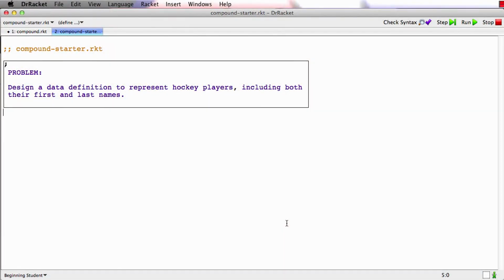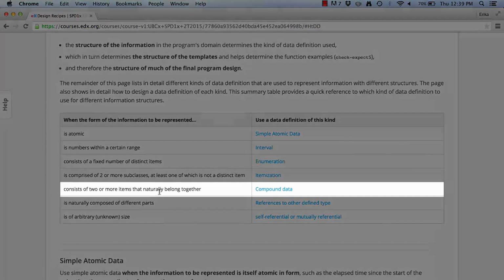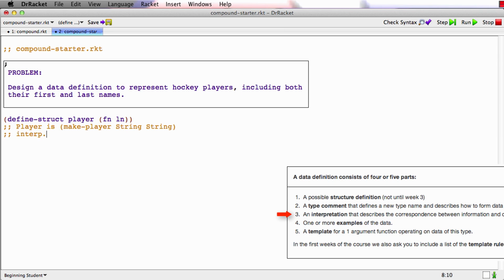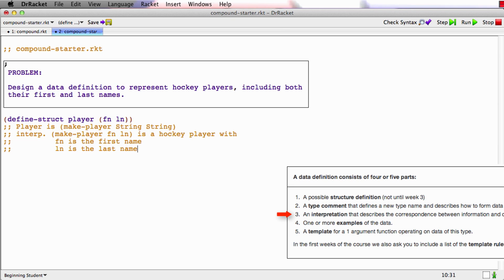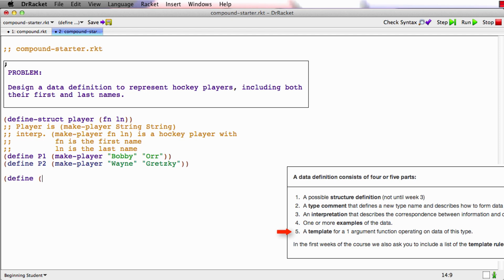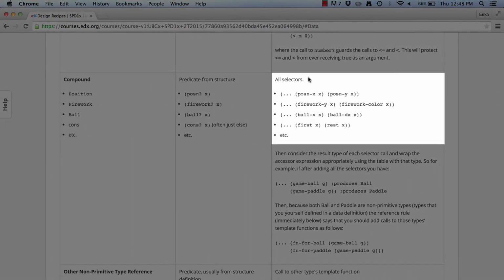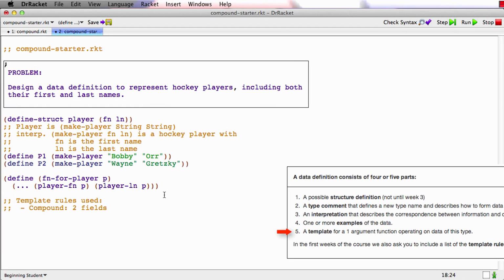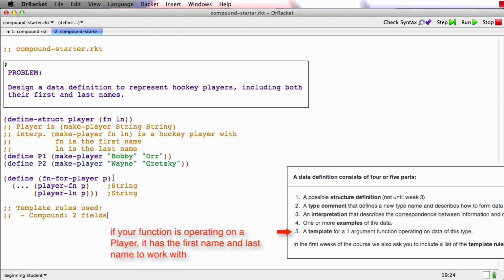UBCSPDXXT215-V010400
SPDx_2015_M5_2_0.mp4